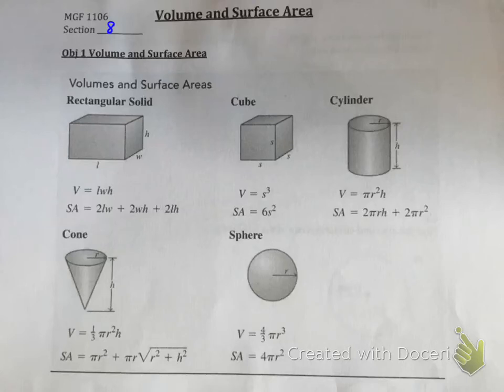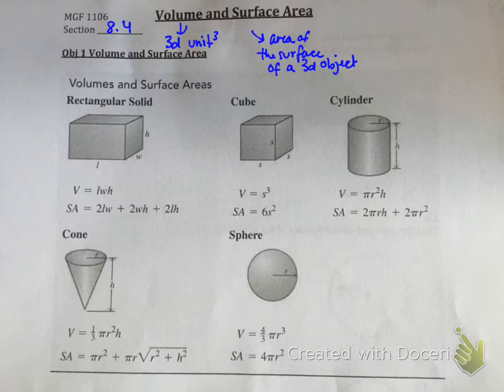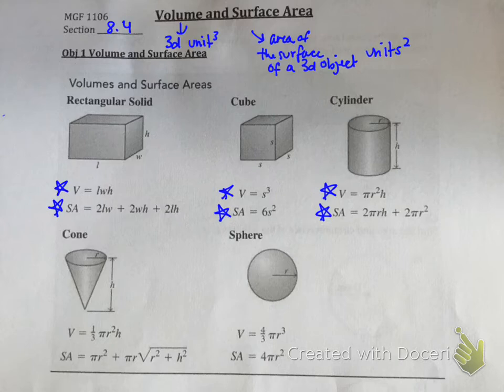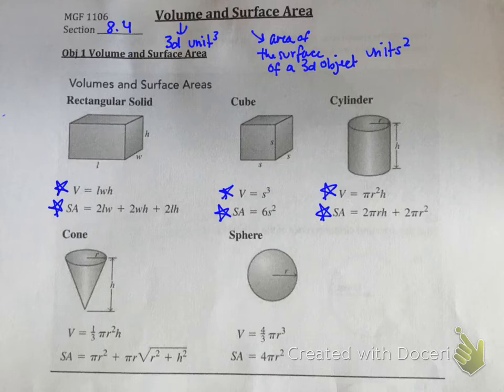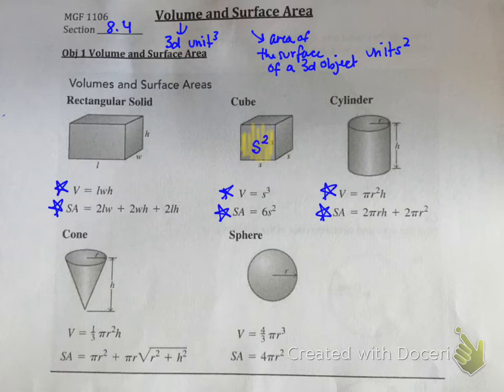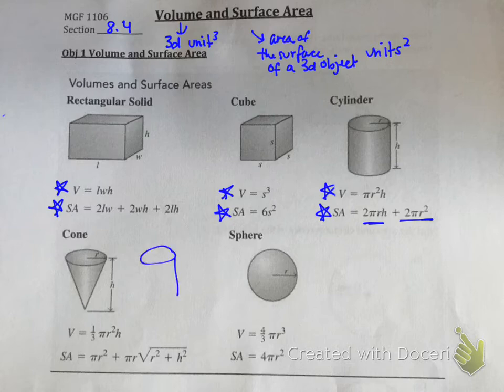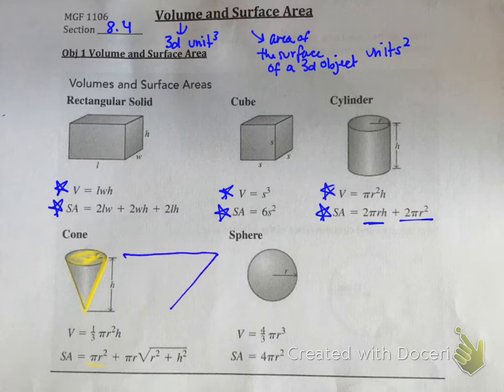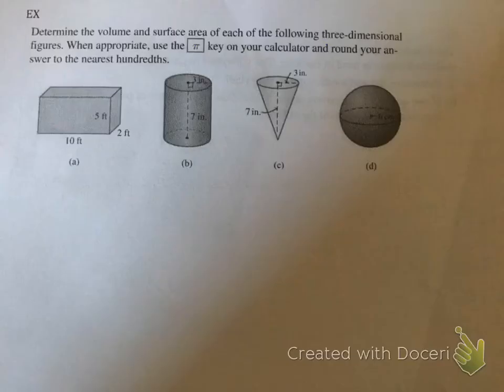MGF 1106 8.4 part 1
This video is for MGF 1106 and covers section 8.4. This is part 1 in a video series covering Volume and Surface Area